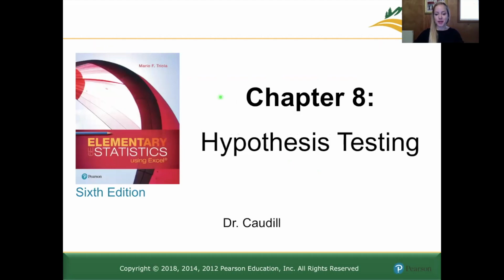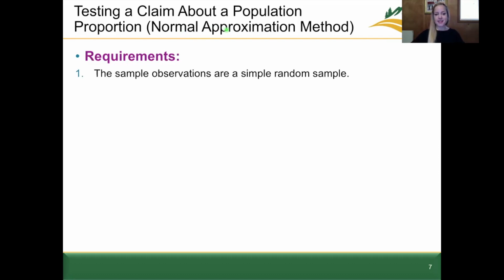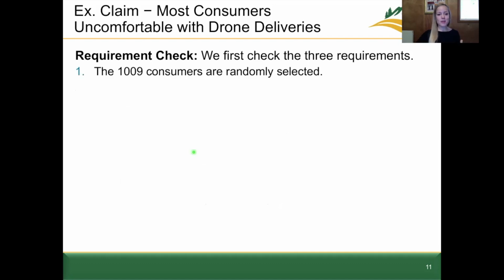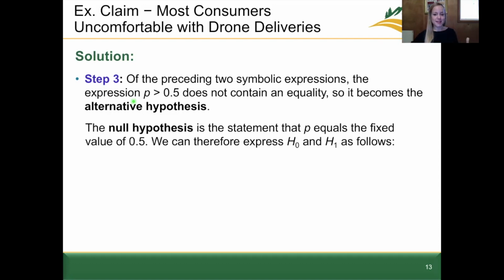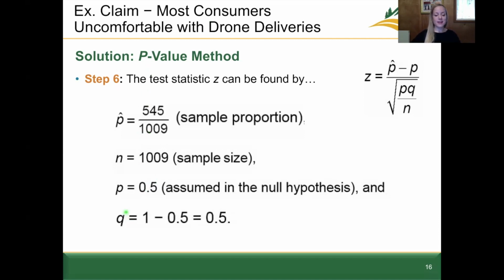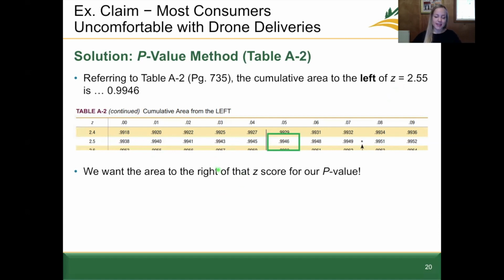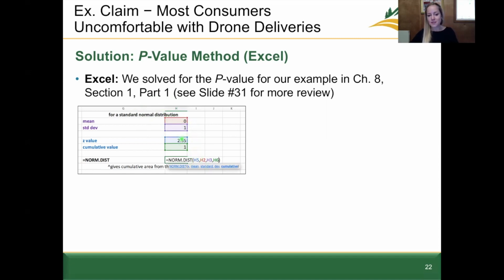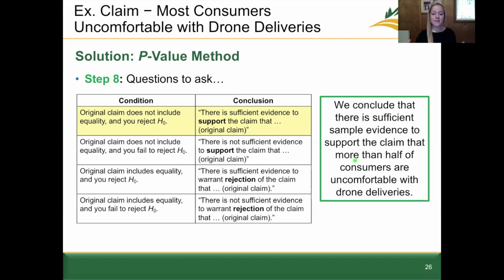S21_MATH 202_Chapter 8 Section 2 PART 1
Section 2: Testing a Claim about a Proportion (PART 1)